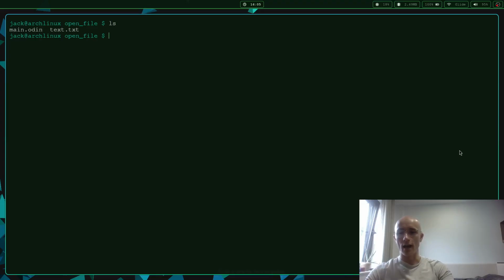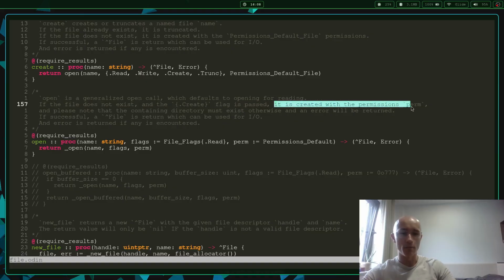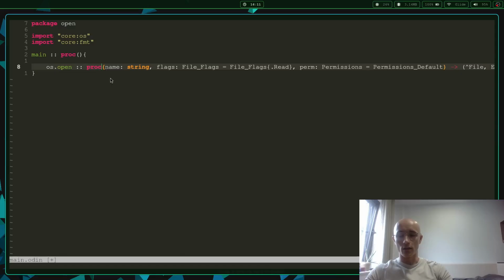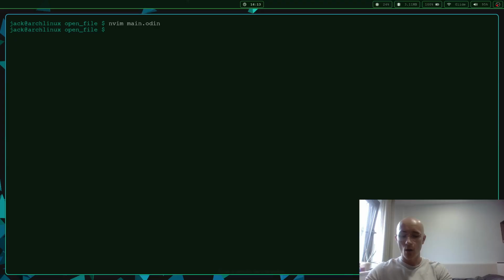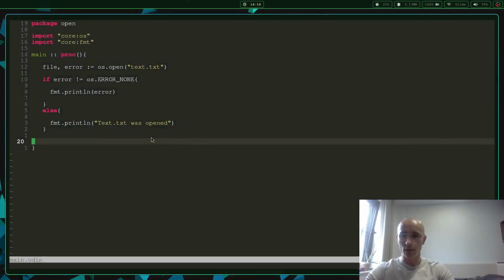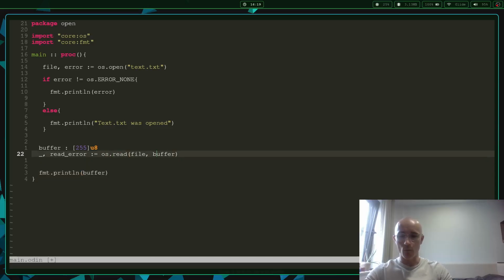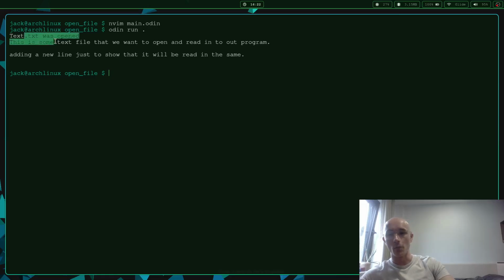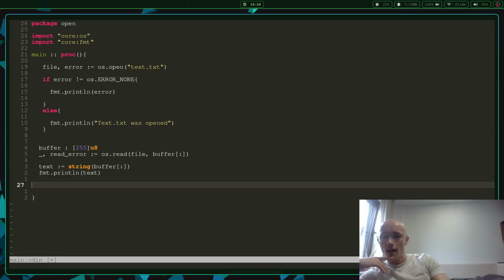Odin Lang : Learning Vlog 15: Opening Up A Text File On The Stack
looking deeper in to the open procedure found in the os package and how to turn that data into a string so it can be used as text in our programs